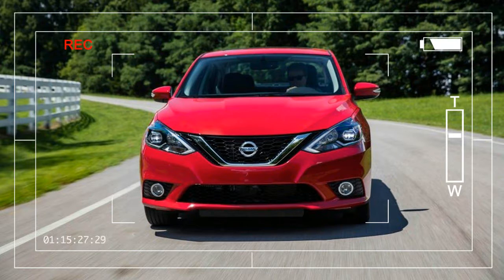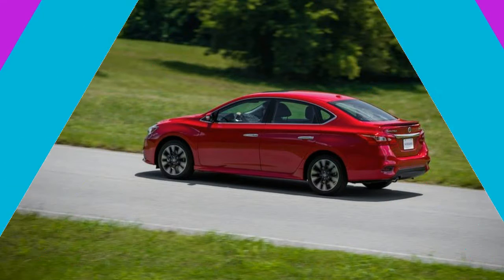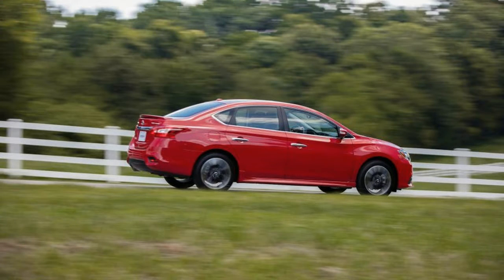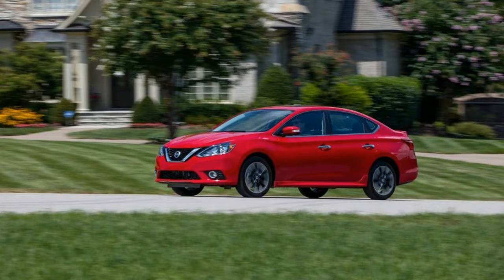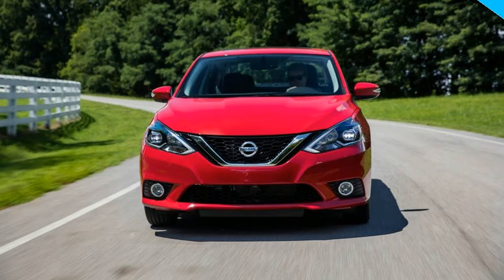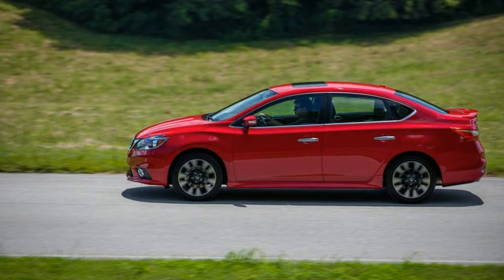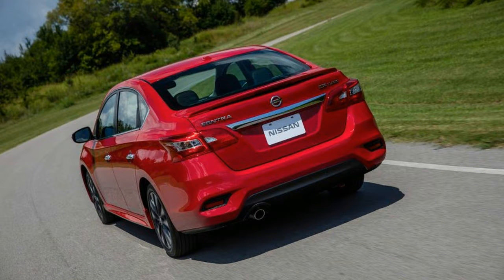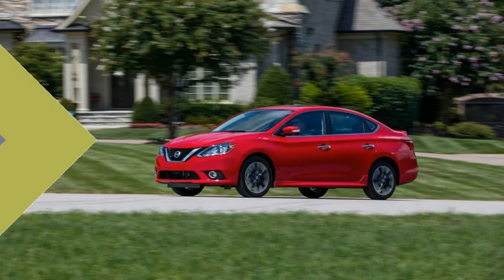Hot News Low Price 2017 Nissan Sentra SR Turbo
Hot News Low Price 2017 Nissan Sentra SR Turbo  - Although we find the Nissan Sentra distressingly mediocre and one of our least favorite compact cars, the model is nonetheless quite popular, with the company moving some 203,500 Sentras in the U.S. last year—enough to rank third among all Nissans behind the Altima and the Rogue. But for enthusiasts—especially those of us who can remember the awesome original Sentra SE-R—it has been a particular disappointment. Now, Nissan looks to be attempting to rectify that situation with the introduction of the new 2017 Sentra SR Turbo. The new Turbo is powered by the Juke’s 1.6-liter direct-injected turbocharged four-cylinder engine that produces a robust 188 horsepower at 5600 rpm and 177 lb-ft of torque at 1600 rpm—64 more horsepower and 52 lb-ft more torque than the 1.8-liter powerplant in the non-turbo 2017 Sentra SR. Even better, as with the Juke, it’s available not only with a continuously variable automatic transmission but with a manual, too. That makes it the only Sentra model other than the stripper S trim level to offer a manual.

2017 nissan sentra sr, 2017 nissan sentra nismo, 2017 nissan sentra sv, 2017 nissan sentra configurations, nissan sentra sr turbo 0-60, nissan sentra sr turbo review, 2017 sentra sr turbo specs, 2017 nissan sentra sr turbo review